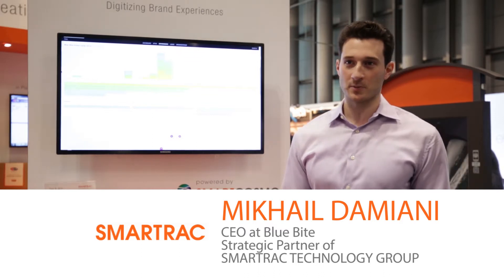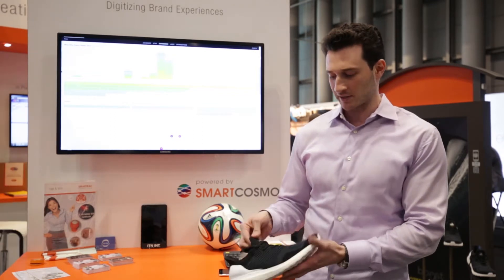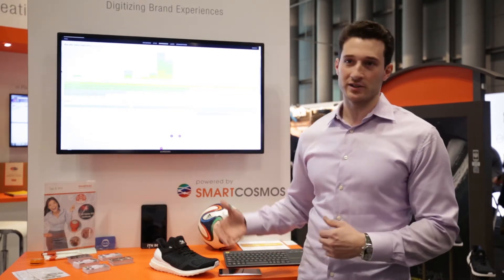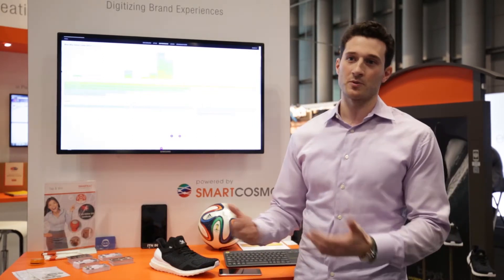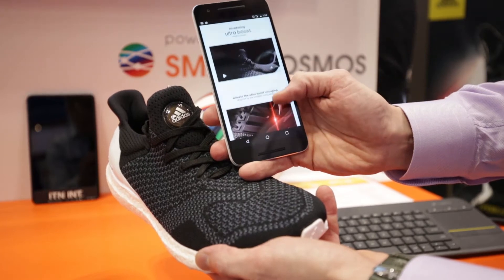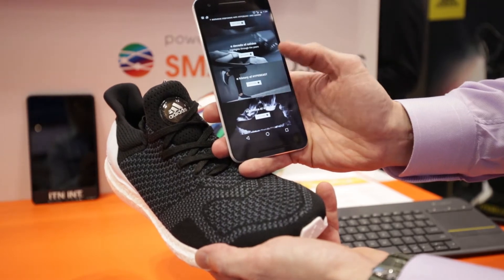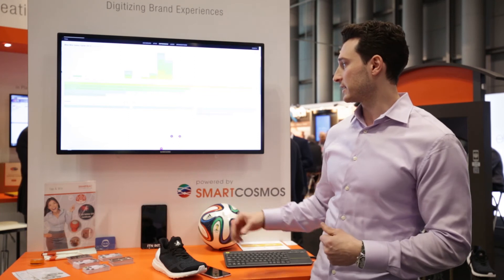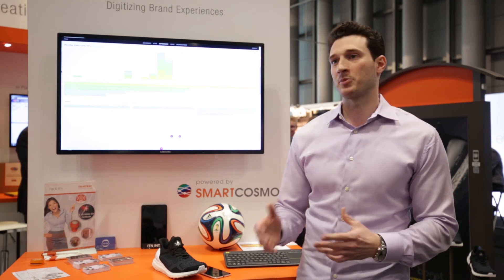EXPERIENCES: Adding Digital Value to Physical Brand Products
EXPERIENCES allows brand owners to turn their offline products or brand items into connected digital instances and to close the chasm between online and offline. By adding digital touchpoints EXPERIENCES empowers brands to revolutionize customer journeys and product lifecycles. Extreme brand item personalization can add a new interaction paradigm and unprecedented value to traditional brand items.